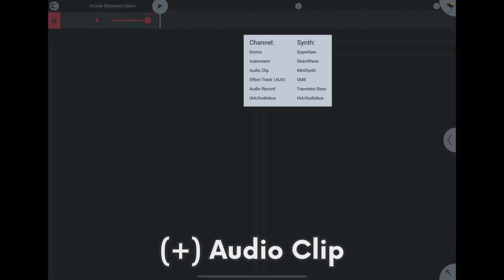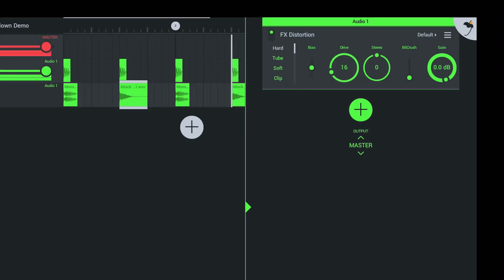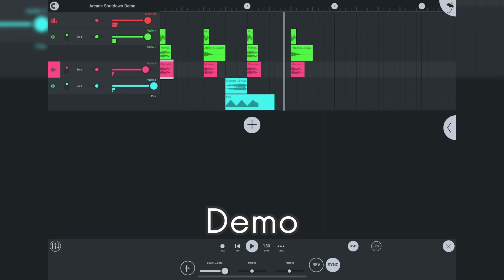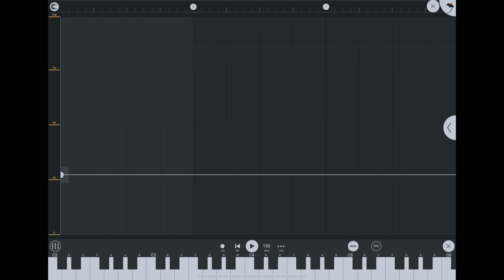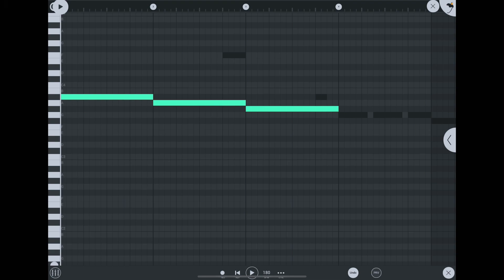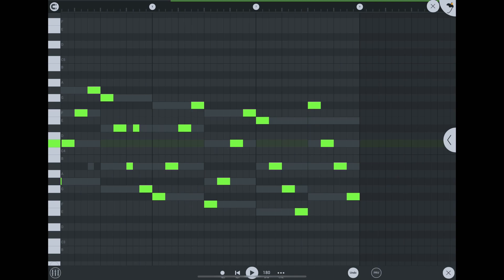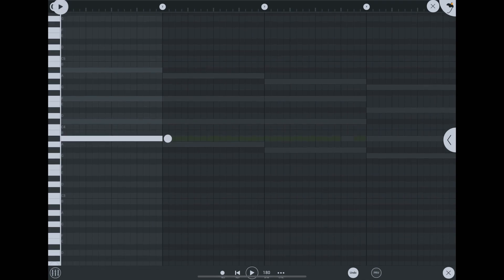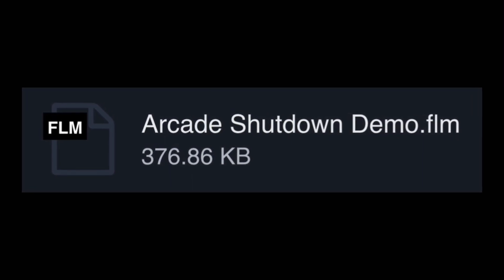How I Make Drum & Bass in FL Studio Mobile! (Outdated)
This is how I make Drum & Bass in FL Studio Mobile. Someone suggested a tutorial for my style, so here you go! I slacked on editing because I don't want to add too many distractions from a tutorial -- this is my first music tutorial after all. :)

Music produced in FL Studio Mobile. Video edited using Perfect Video and Video Star from the App Store.